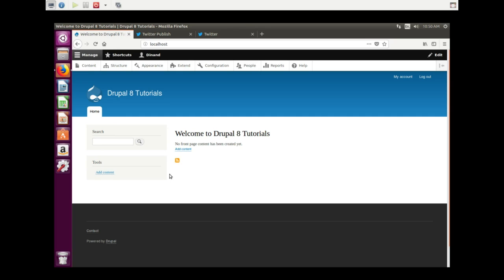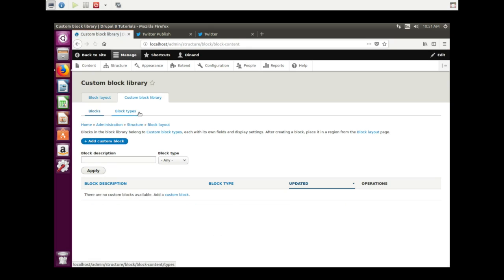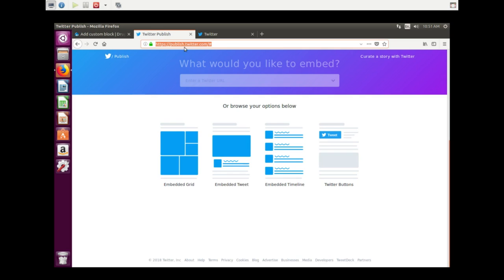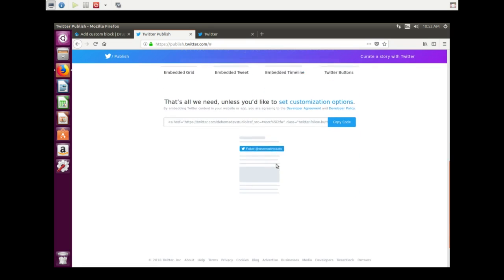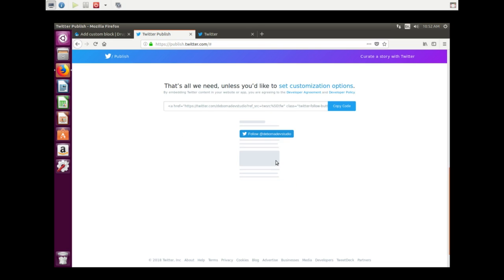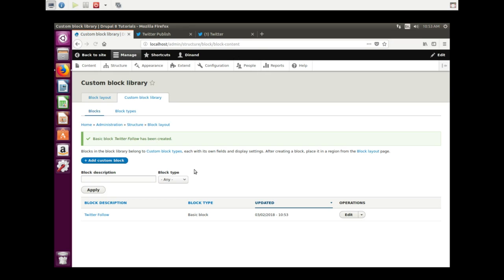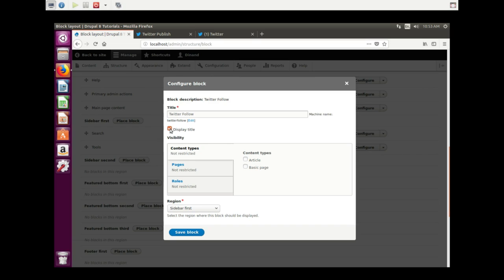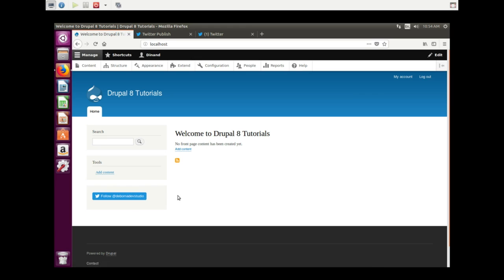Add Twitter Follow button to your website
This short tutorial shows you how to add a Twitter Follow button to your website. The tutorial is for Drupal 8 but it works for all websites.